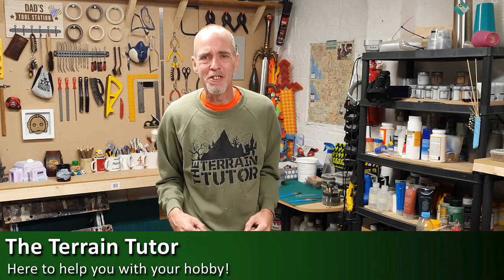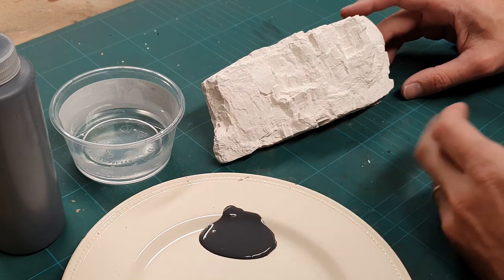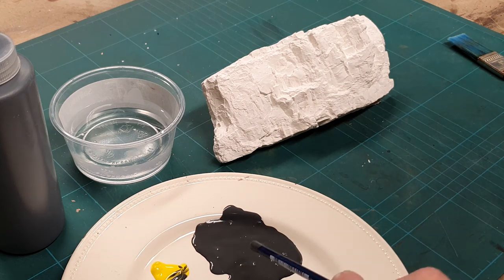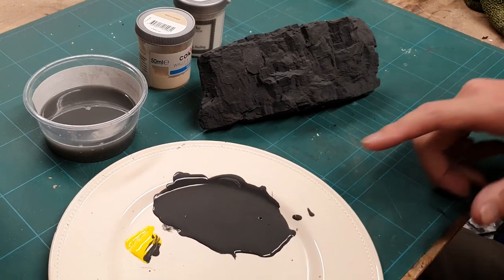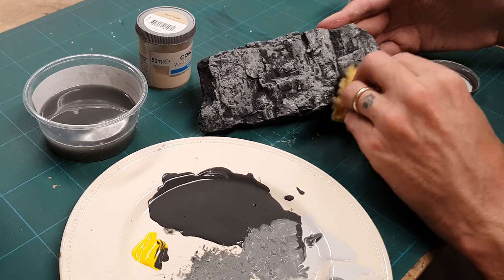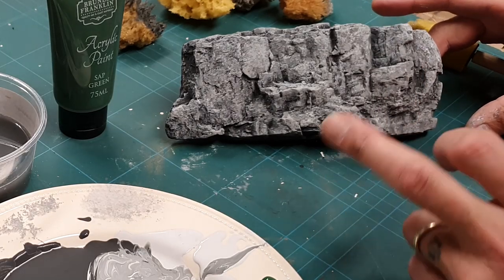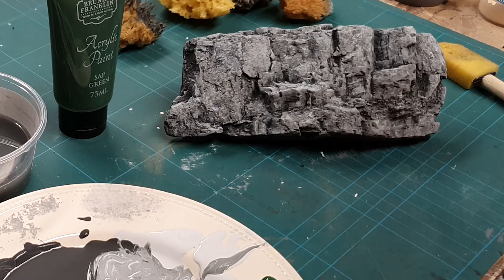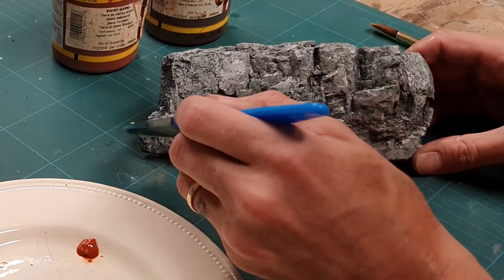Modelling Realistic Rocks - Acrylic Stippling Technique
In the latest of our new series on modelling realsitic rocks for your wargaming terrain, we tackle the acrylic stippling technique, a simple  process to create very realistic rock colours for your rocky scenery.

3. Studio Kit List